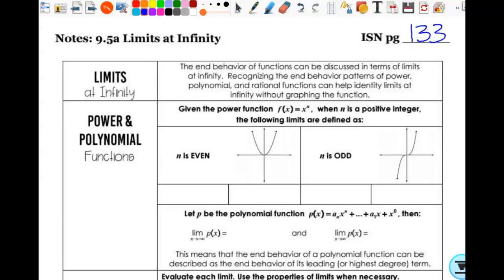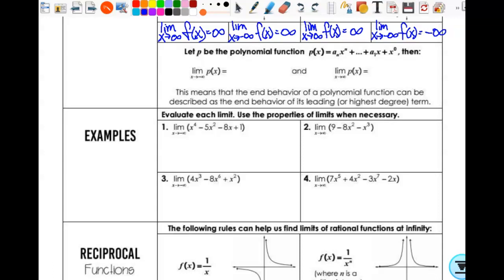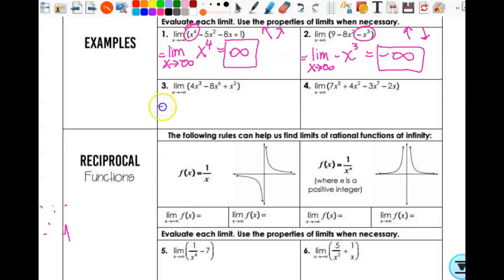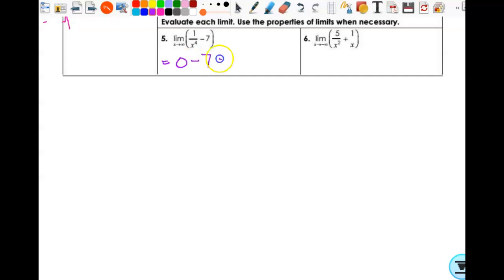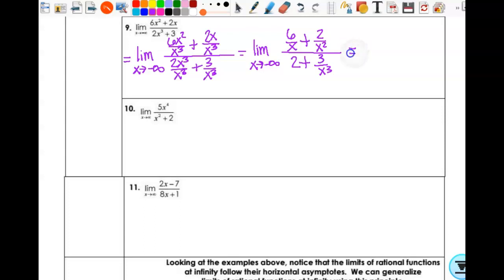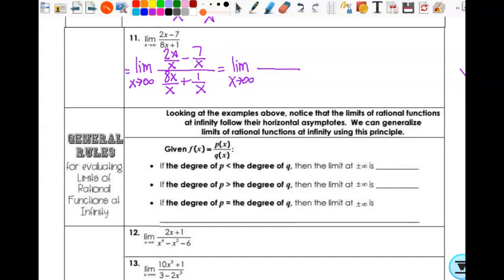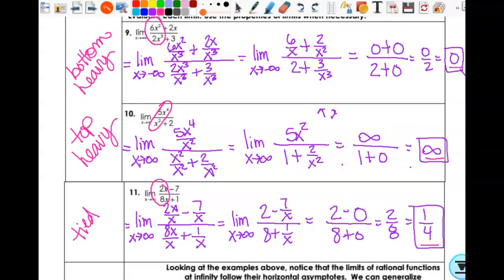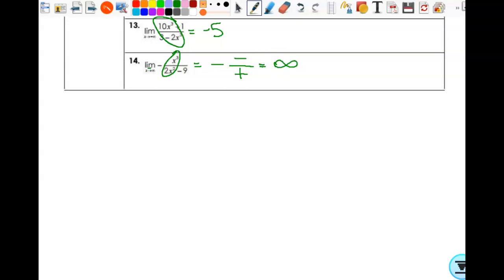9.5a Limits at Infinity 2223